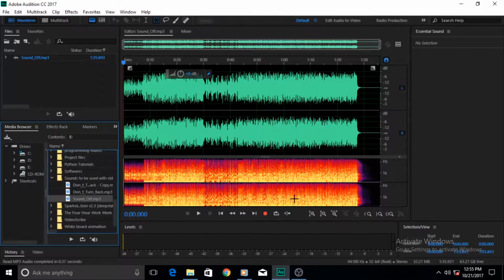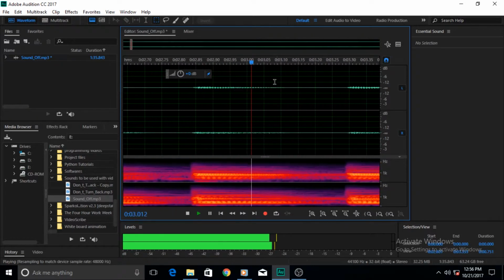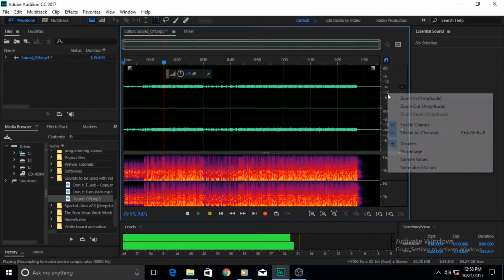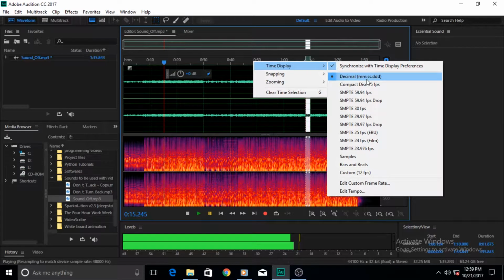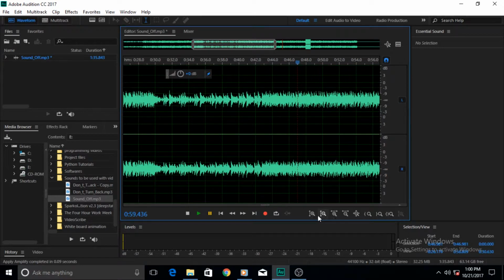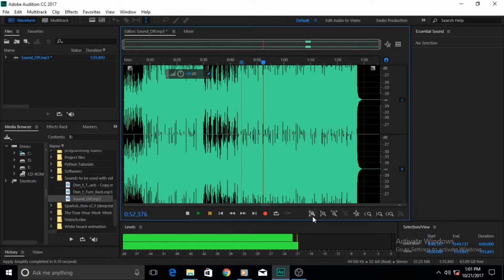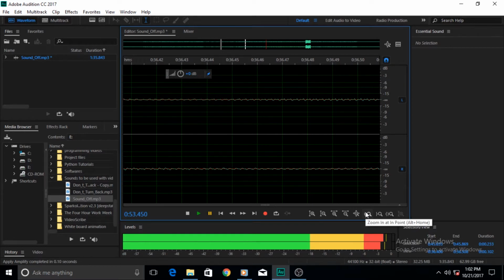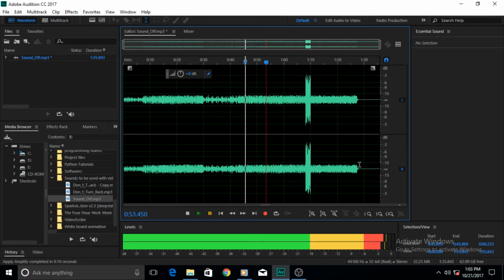Adobe Audition CC - 36 - How to Use Zoom in & out Options in Audition